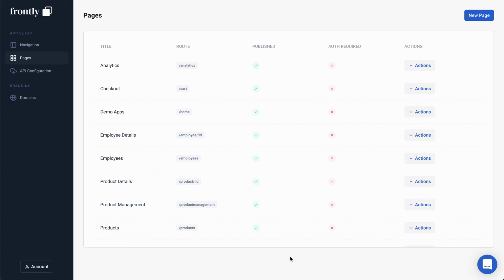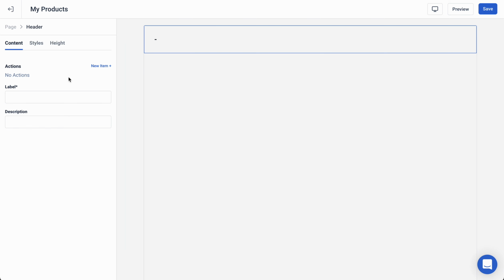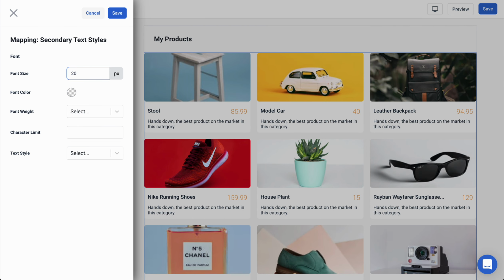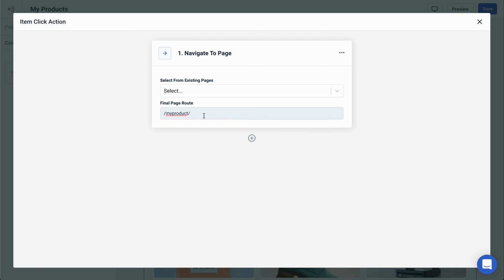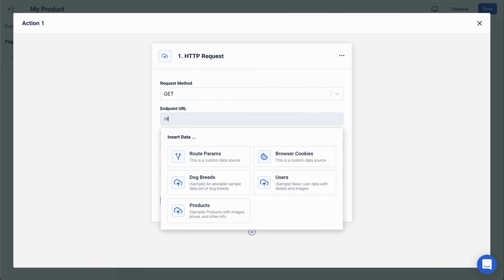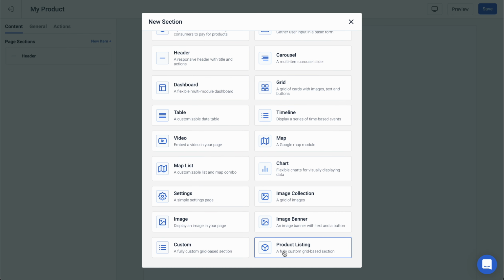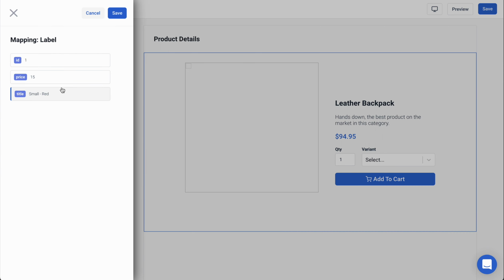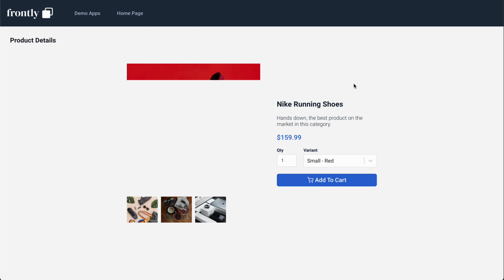Frontly No-Code - Building A Product Listing App In 10 minutes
This video shows how to build a product listing app with data from a custom API in just 10 minutes with Frontly.

Frontly is a no-code front-end development platform enabling users to build powerful apps without modifying a line of code. Frontly connects to your custom third-party API server and maps data into your no-code interface.